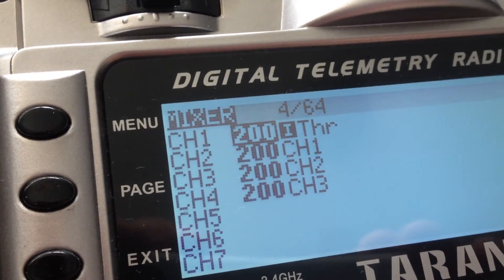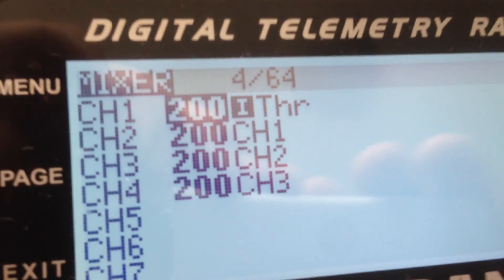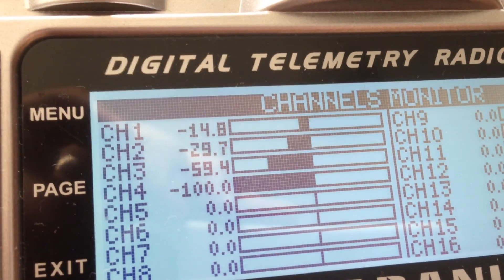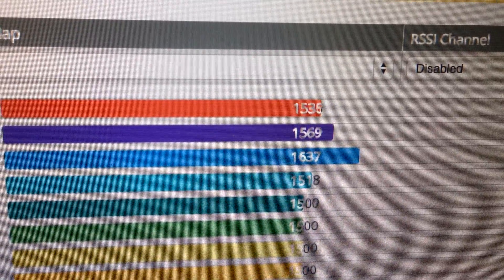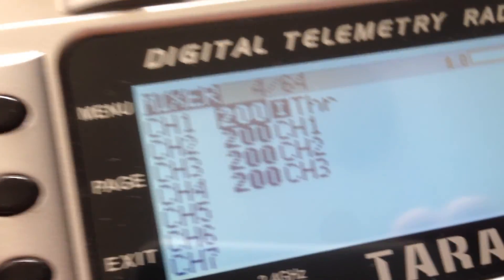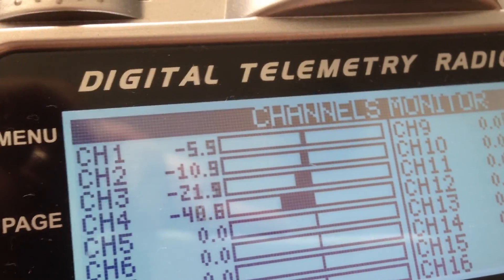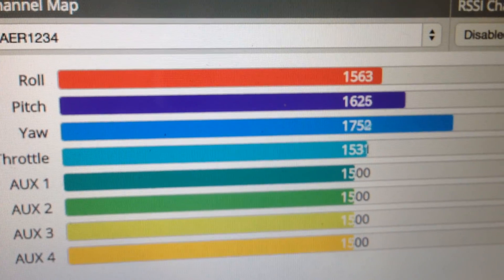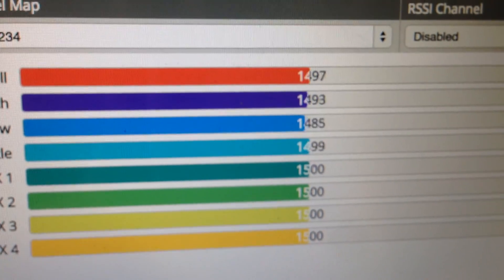Jitter comparison Open TX 2.0.19 vs 2.1.7 - amplified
In this video the output on channel 4 is amplified and the difference in jitter is more obvious.